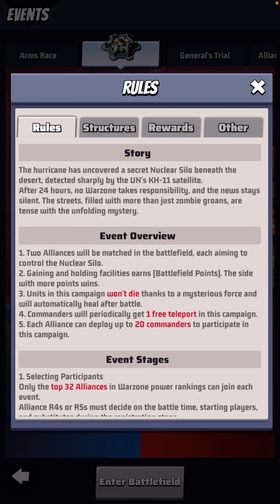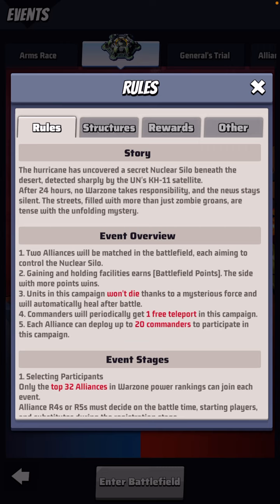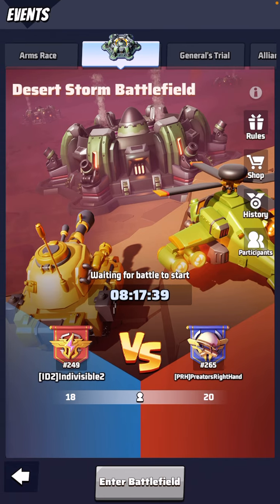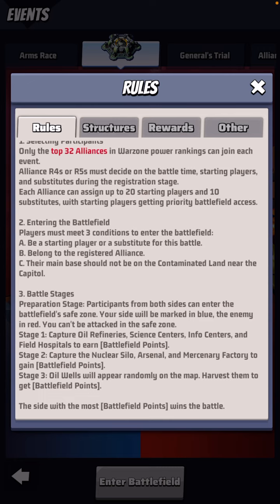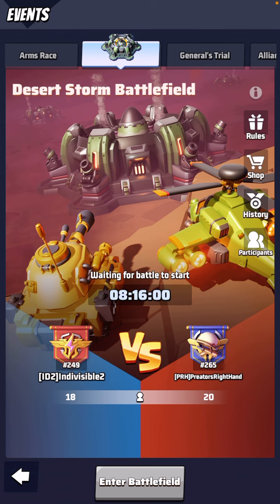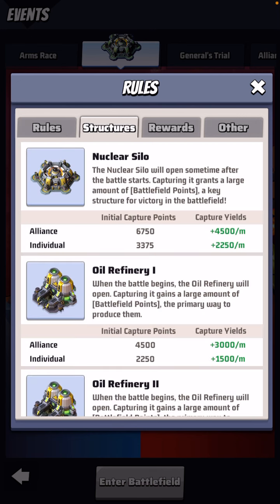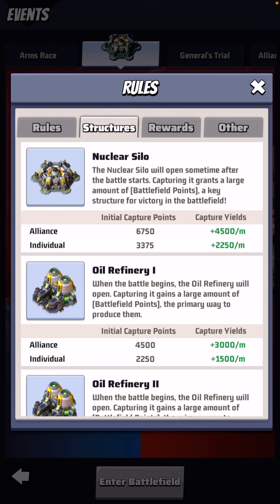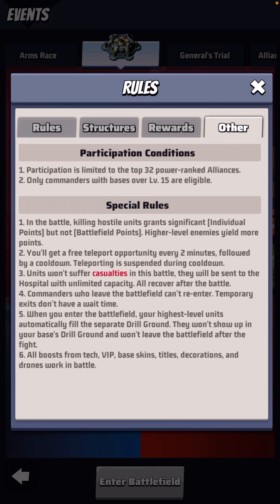Desert Storm Battlefield Loosely Explained!!!